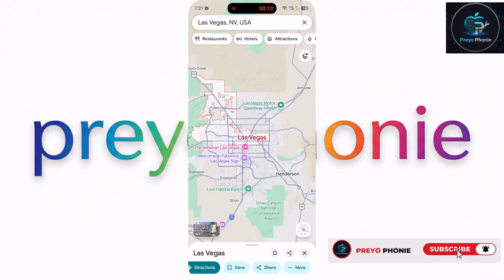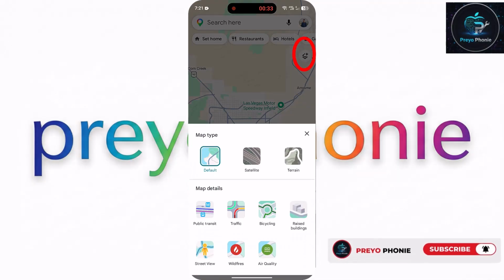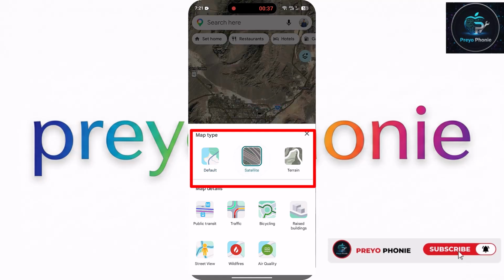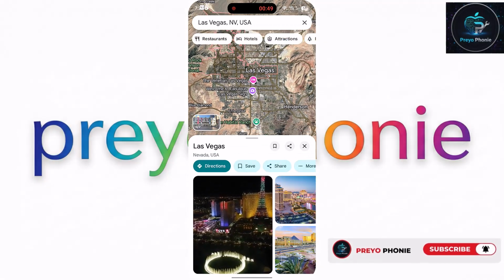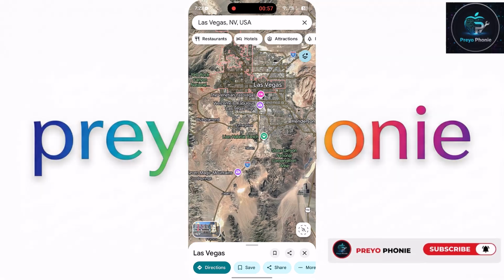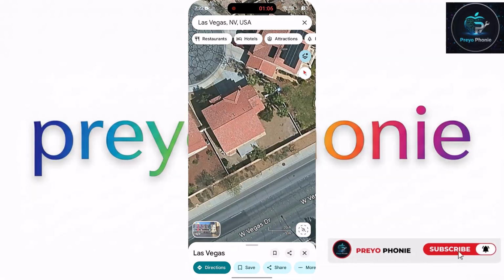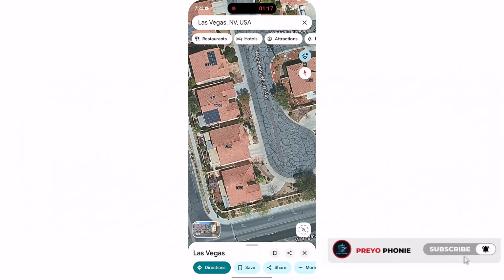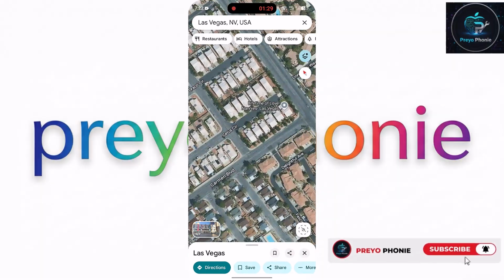How to Enable 3D Maps in Google Maps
Want to see buildings, landmarks, and entire cities in a realistic 3D perspective right on your phone? 🏙️🗺️ In this quick and practical Google Maps guide, we show you the fastest way to enable 3D mode on Android step-by-step. Learn how to switch map views, search for stunning locations, and use simple two-finger gestures to tilt, rotate, and explore the world in a whole new dimension. Perfect for immersive navigation and urban exploration! 🚀

0:00 — Intro: Realistic 3D Buildings & Landmarks in Google Maps
0:15 — Step 1: Opening & Updating Google Maps on Android
0:28 — Steps 2-4: Accessing Map Options & Enabling Satellite View
0:45 — Step 5: Searching for Stunning Cities & Landmarks
0:58 — Step 6: Enabling 3D Perspective with Simple Gestures
1:10 — Mid-Video CTA: Subscribe to Preyo Phonie for More Android Tips!1:18 — Steps 7-9: Zooming, Rotating & Browsing the Map in 3D Mode
1:35 — Step 10: Resetting the View with the Compass Icon
1:42 — Outro: Immersive Navigation Ready!